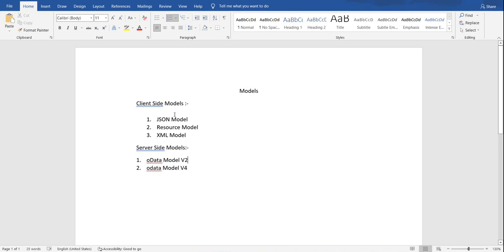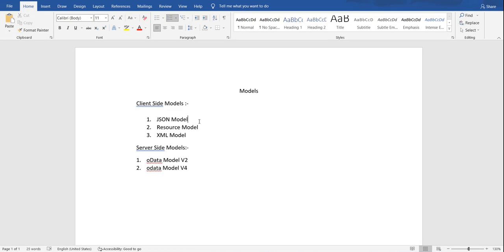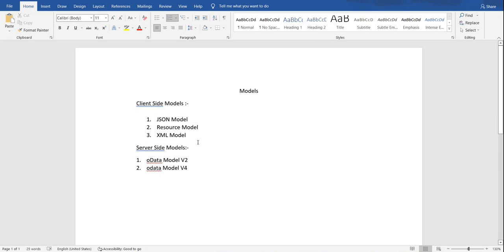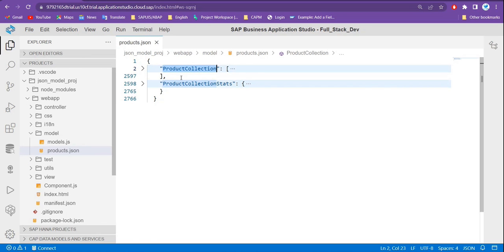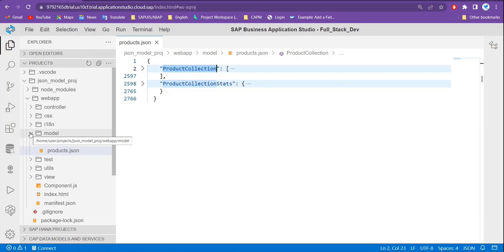JSON Model in SAPUI5 in BAS | Step by Step Guide | Edu Oceans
This Video has Step by Step Guide to Implement JSON Model in SAPUI5